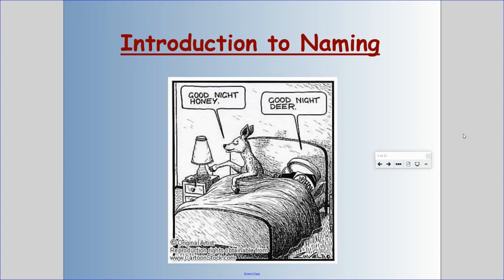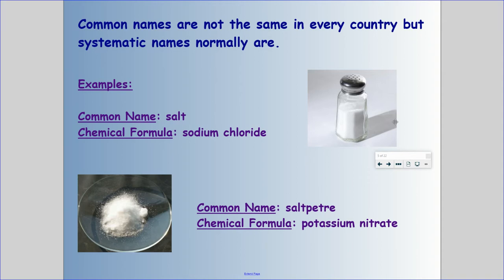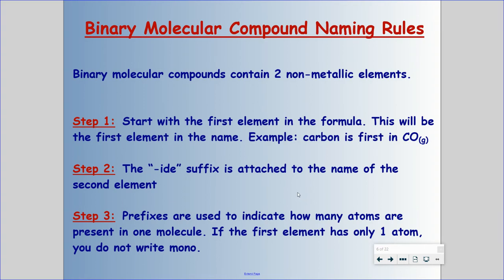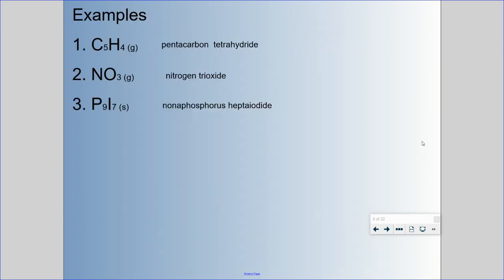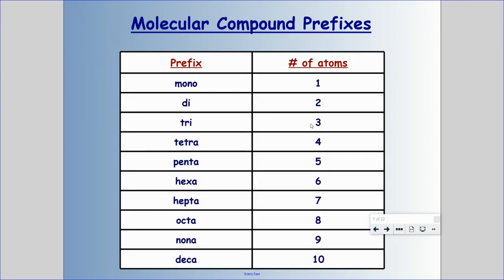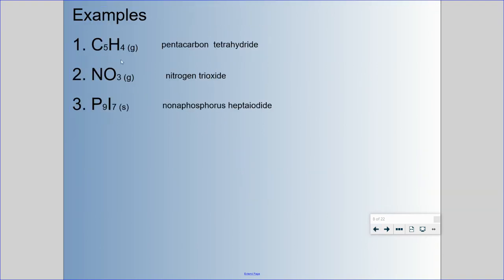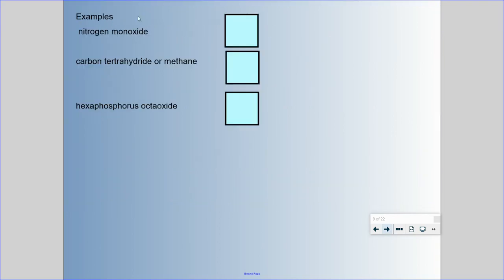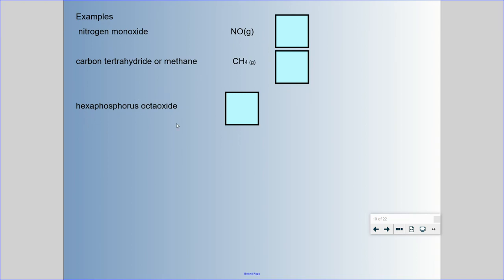Lesson #7 - Molecular Naming and Chemical Formula